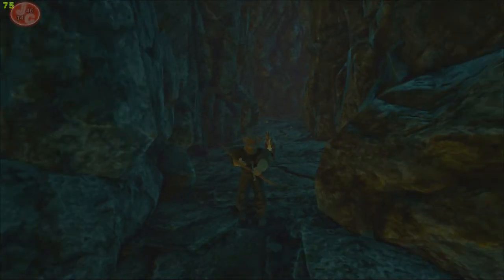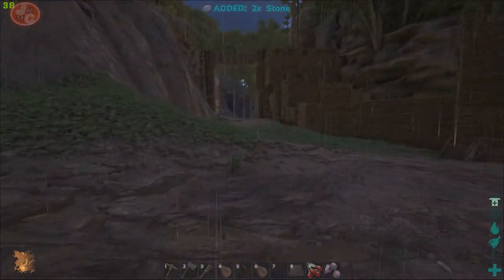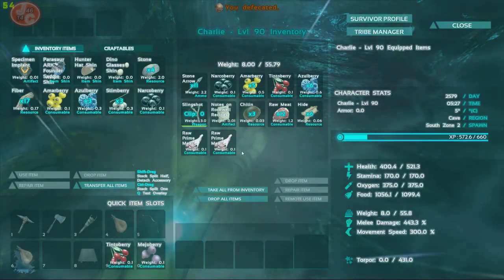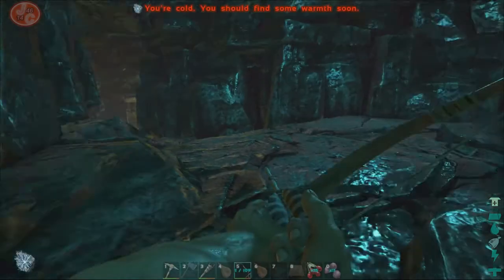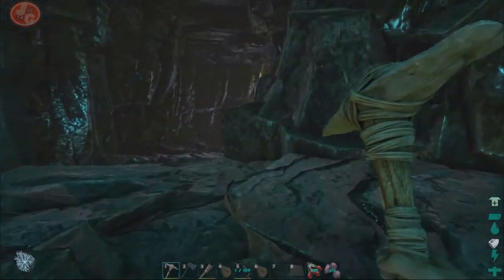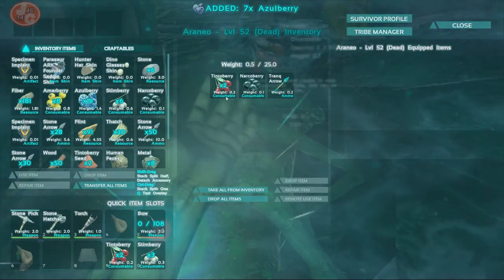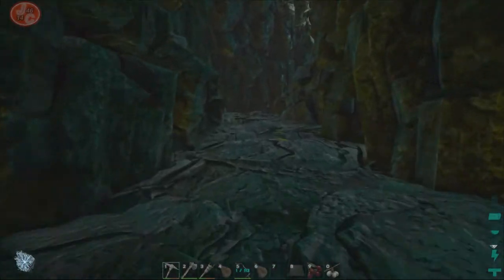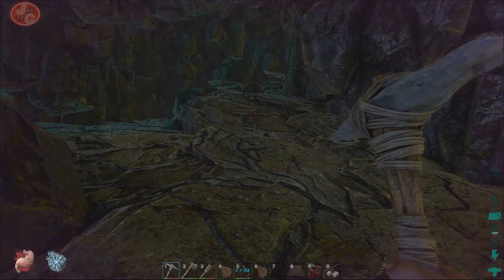Lets Play Ark Survival Evolved Series Episode 9 - Cave Dwelling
Back again for some moooore ARK, Today we go down into a dark cave on the southern shaw just behind our base. we take an attack dilo to see how we fare. this is a great way to get meat chitin and plenty of other goodies (Tools etc.)